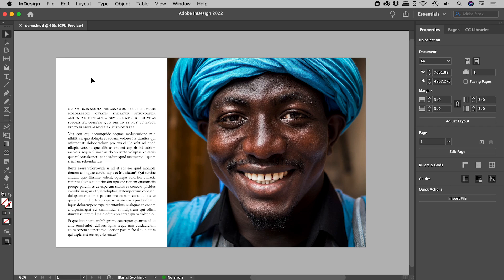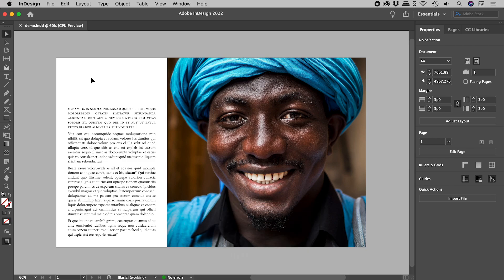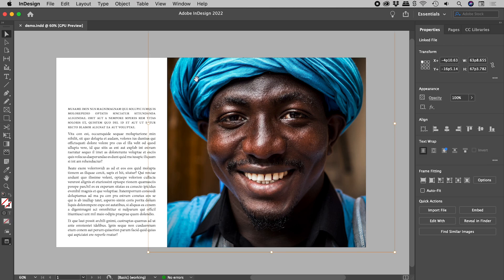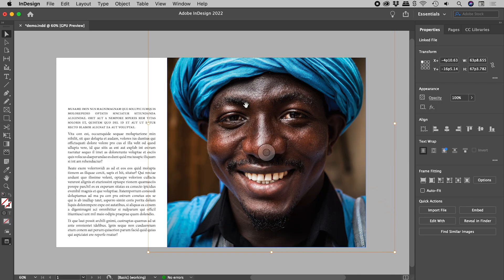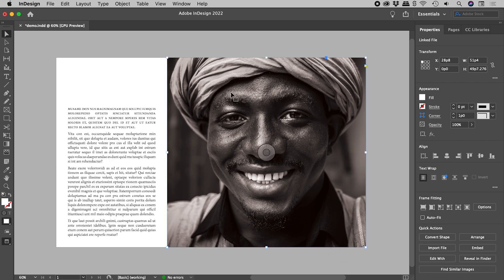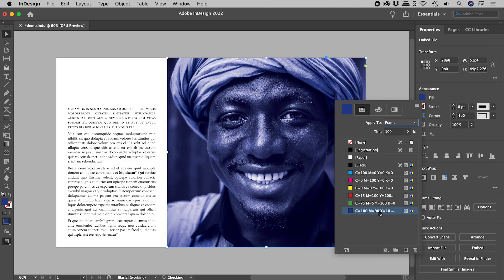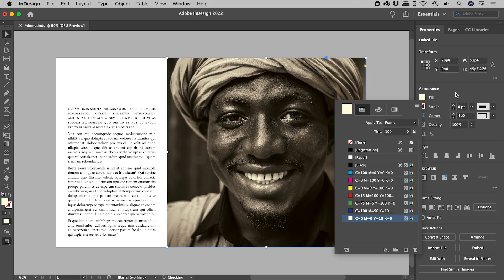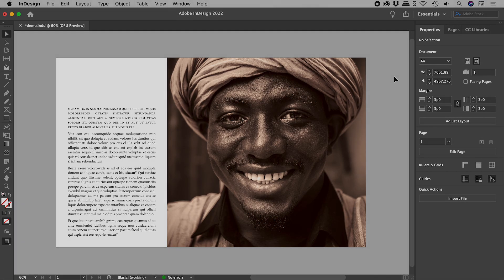Make Image Black & White in InDesign (Or Tint with a Color)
A placed image within InDesign lives within a frame.

To select a frame, use the Selection Tool and click once on the image.

To select the image within a frame, use the Selection Tool and...
1. Double click on the image, or
2. Click on the donut looking icon (Content Grabber) at the centre of the frame.

With the image selected, click on Opacity within the Properties panel and change the Blending Mode to Luminosity.

With the frame selected, click on Fill within the Properties panel and set it to Paper. This will make the image appear Black & White.

To color an image a single color, change the Fill to that color.

Image by:
Mika